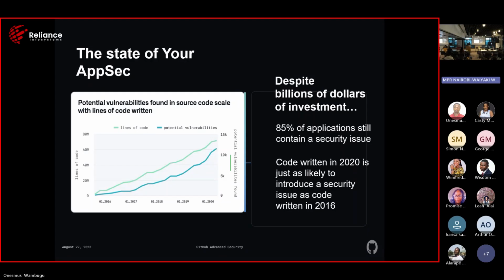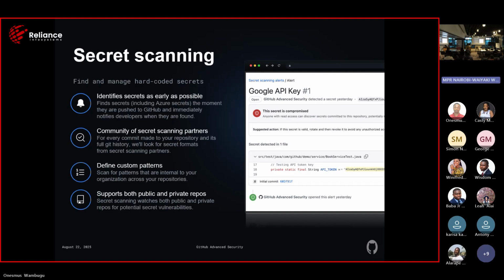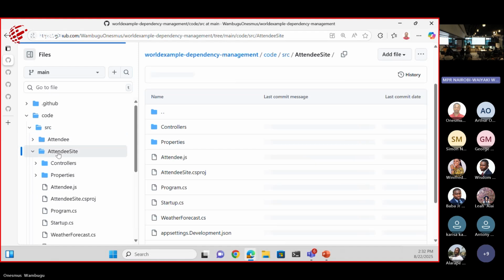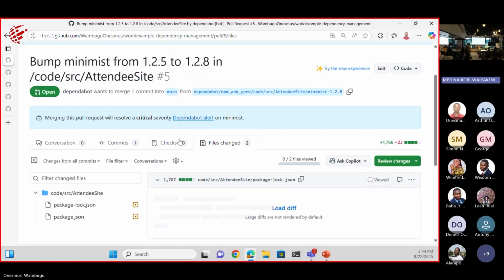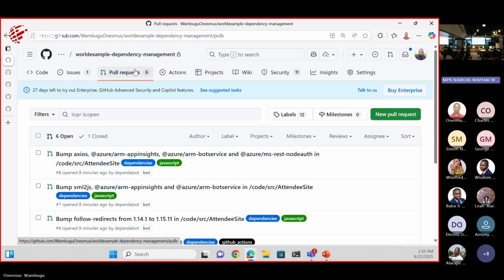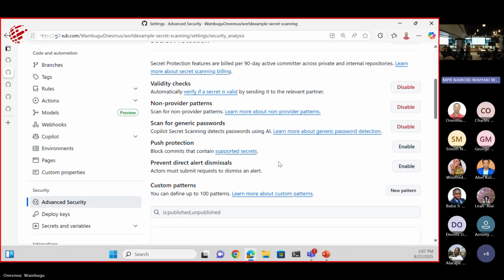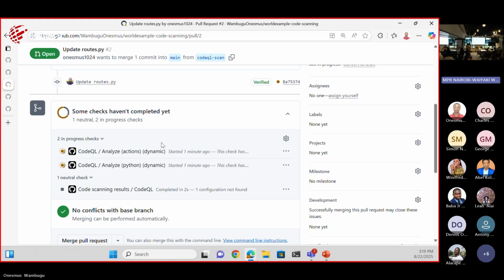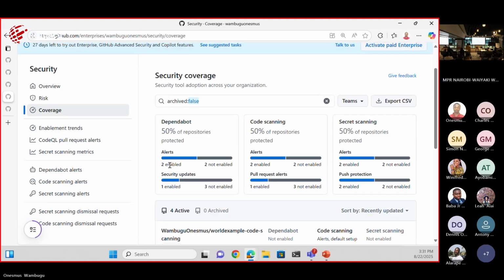Azure API Workshop with Reliance part 2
In this video, we dive into the persistent challenges in secure coding practices and how GitLab Advanced Security offers smarter, developer-focused solutions to address them. Discover how GitLab Advanced Security dramatically improves vulnerability detection and resolution times—fixing 72% of vulnerabilities within 7 days compared to the industry average of 15%.

We also explore the benefits of Dependable, which reduces open-source vulnerability resolution from 180 days to just 40 days. Discover real-time secret and token scanning with GitLab’s integration across 60+ providers, which significantly enhances security response times, particularly in the banking sector.

Key topics covered include:
 • The impact of GitLab Advanced Security in financial institutions and other industries
 • How secret scanning and code scanning detect vulnerabilities like SQL injection and exposed secrets
 • Integration capabilities with other security testing tools and reporting
 • Managing security status through GitLab Enterprise dashboards
 • Best practices for fixing vulnerabilities and merging secure code
Whether you’re a developer, security engineer, or manager, this video highlights the powerful business value and enhanced risk management capabilities brought by GitLab Advanced Security.
Stay ahead in securing your code — watch now!

If you’d like, I can help you add some tags or a shorter version too!